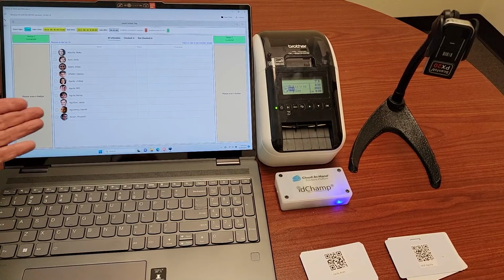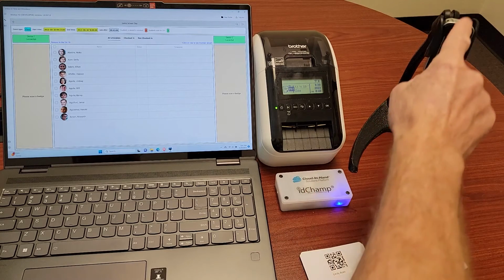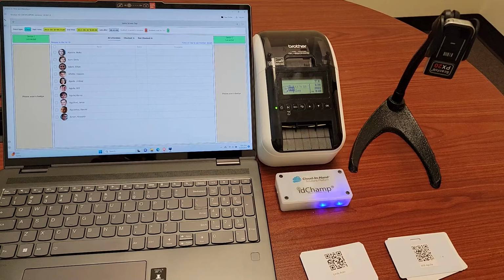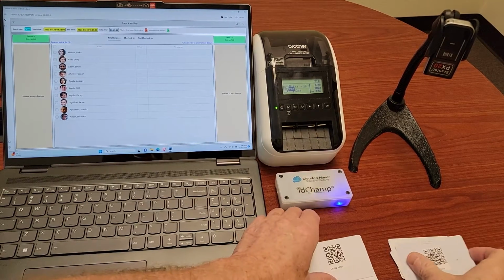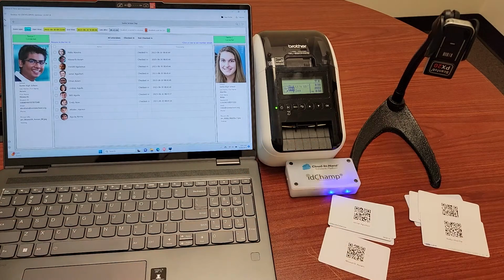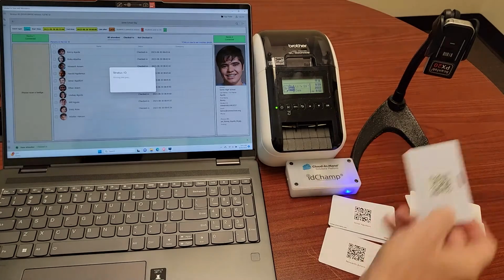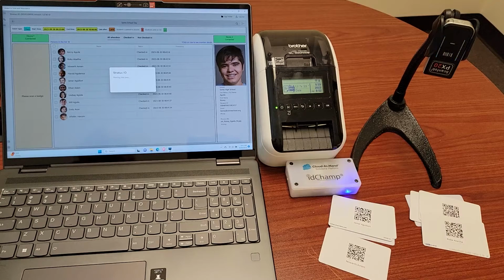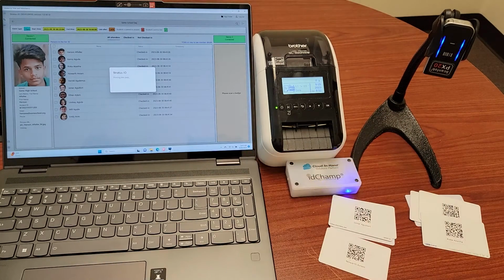School Check-in and Late Pass Printing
First, use RFID-NFC badges and/or barcodes and get fast school check-in with automatic late pass printing. Second, use Stratus-io Time and Attendance for Windows. Third, connect both the idChamp® brand NF4x NFC reader and the Scanfob® brand QR code reader. Finally, read 1D barcodes also with the Scanfob® PX20.

Using RFID-NFC Badges, QR codes, and barcodes you speed up check-in. First, decide to use two NFC readers or two QRcode readers, or one of each. Second, choose what type of readers cabled , or wireless, whatever works best for you. Third, students forgetting their badges, check-in using manual student ID entry. Finally, how many Windows PCs do you need? 1200 students are fast and efficiently checked-in with two PCs each with two readers. See just how easy school check-in and late pass printing is.

After your check-in schedule is setup on your Cloud-In-Hand Solution account, check-in is automatic. First specify when your school check-in begins, and how long after is considered late. Next specify the end of check-in period after which as student is considered absent. Finally, now you have automatic check-in setup for each school day. As students check-in late they are automatically marked late and a late pass is printed. Students who don't check-in before the end time, are marked absent.

Use Cloud-In-Hand Stratus-io Time and Attendance Solution with your current student management system (SMS). Student late and absent information posts directly to your SMS, no added work for your staff. Now you have automated school check-in and late pass printing. Connect with PowerShool, eSchoolData, and more.

First, NFC readers, QRcode/barcode readers are connected to the stratus app. Next, view the current active school day in Stratus-io Time and Attendance Windows app main view. Third, students begin check-in at start time, after the late time students are marked tardy. Finally, after end time students are marked absent.